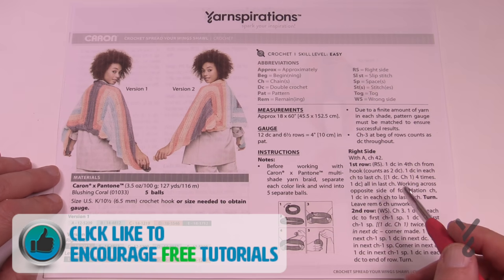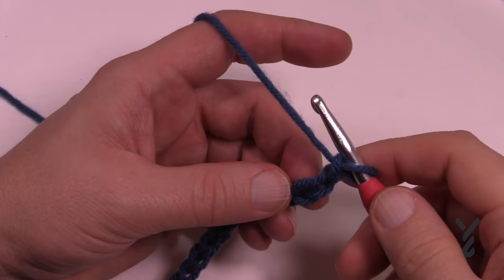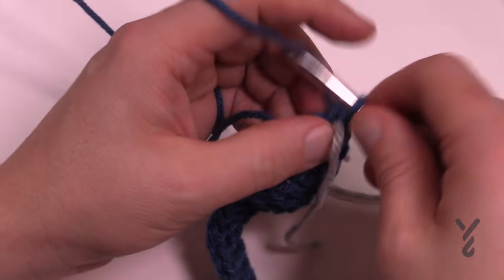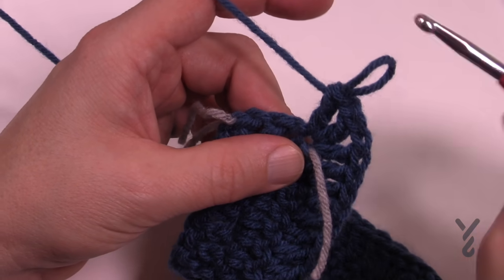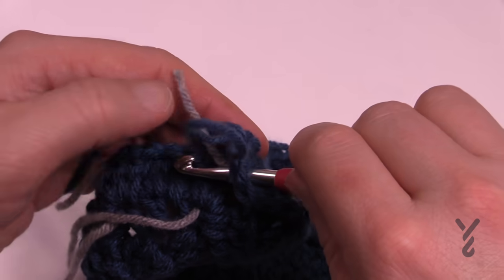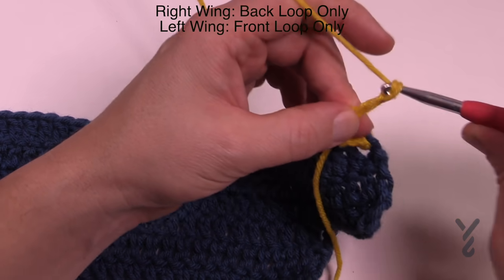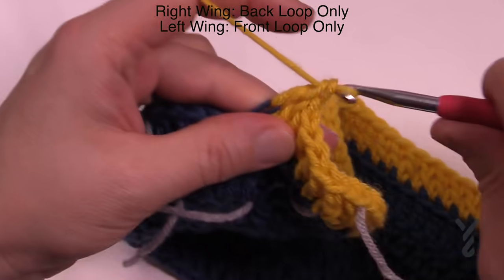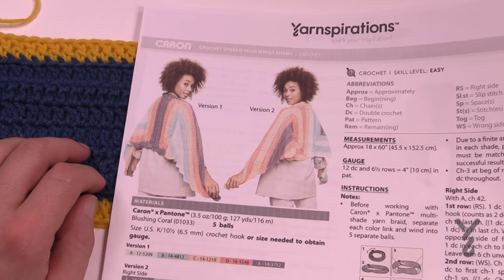Beautiful Easy Crochet Spread Your Wings Shawl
Spread your arms out and let this majestic Crochet Spread Your Wings Shawl make you be the centre of attention. Using Caron X Pantone yarn, this is just fabulous.

There is two different panels that are making up this shawl. It's worked like rounds that are not going all the way around but turning to create the fabulous colour structure.